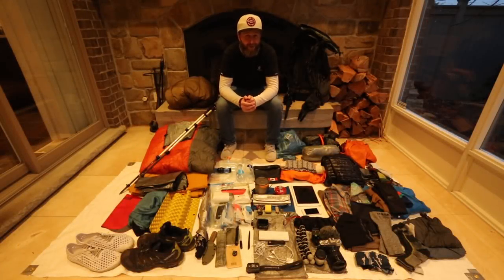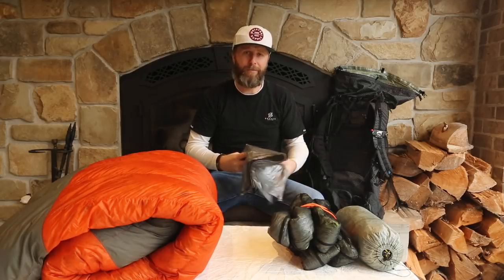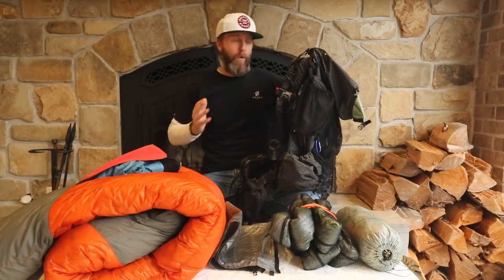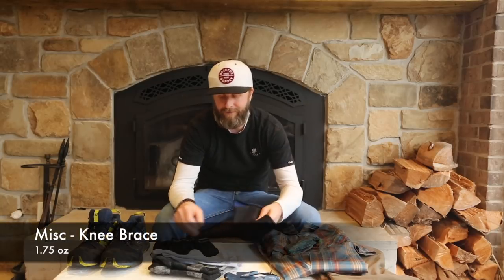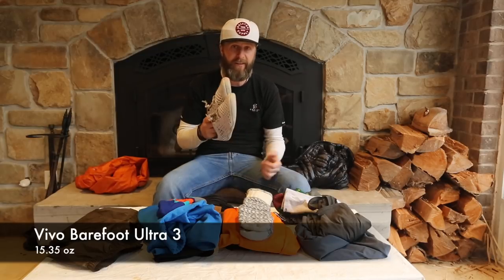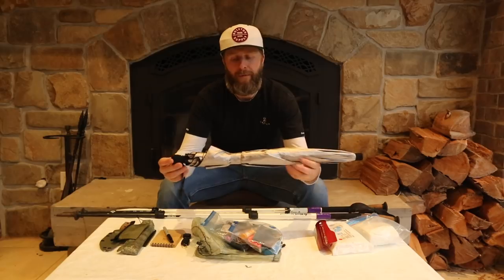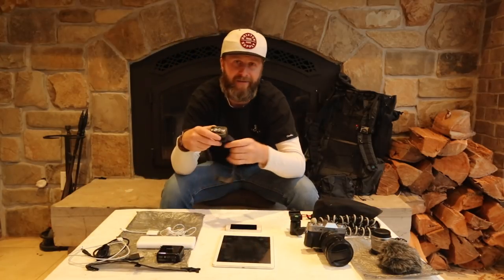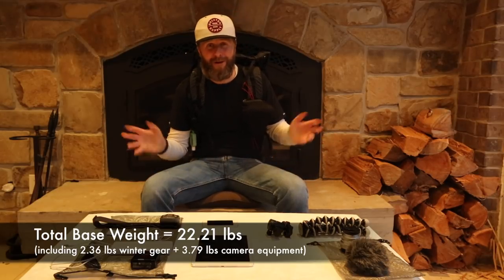2018 Appalachian Trail Gear List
What's in my bag for my upcoming 2018 Appalachian Thru Hike.